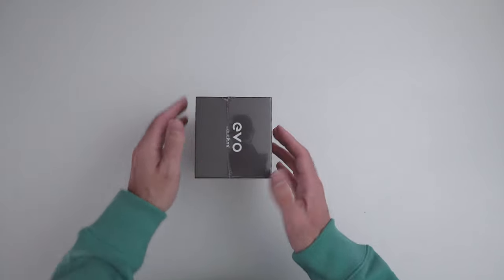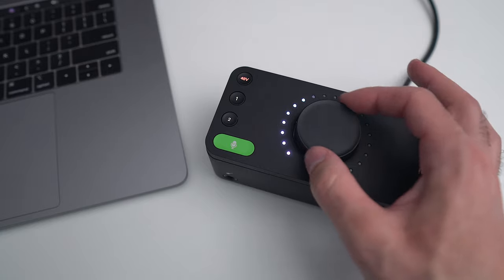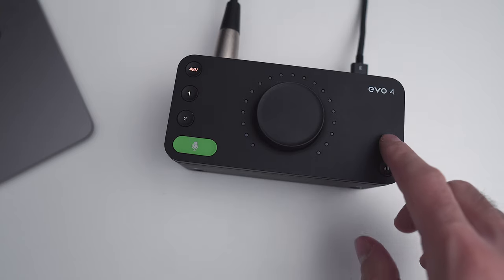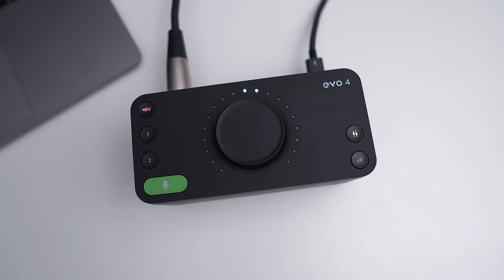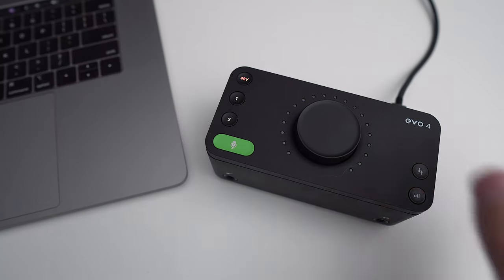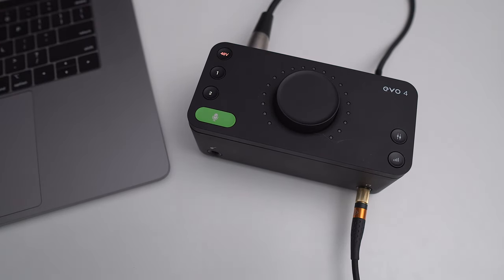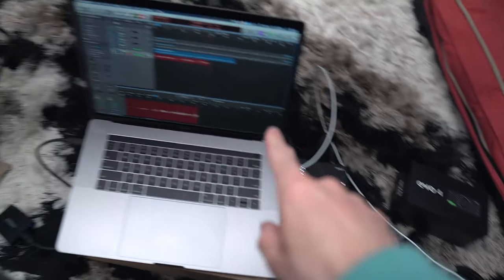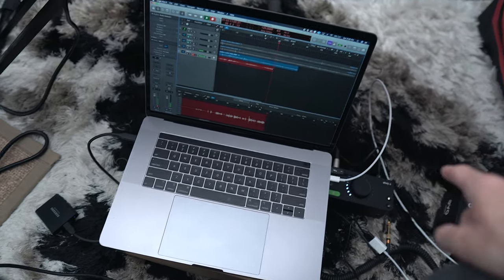Audient EVO 4 Impressions: Smarter than every other interface!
► Audient EVO4 (theres also an EVO8 if your looking for more inputs/outputs!)

Editors note - Had some plosives on the audio but this has to do with my MIC placement. Hopefully will get that sorted on on the next one.

The EVO4 is one of the smartest audio interfaces on the market today. For the past 2 weeks we've been putting it to the test to see how it stands up to the competition. Simply put, the EVO4 is in it's own league. The interface's unqiue features makes it hard to go back to any other interface.

One of EVO’s most unique features is Smartgain - which automatically sets the gain levels when the user starts playing or singing,  But the feature we loved the most was it's Loopback feature - finally an easy way to capture computer audio into your DAW!

Audients EVO4 is the perfect audio interface for most producers and engineers. At $129 your getting A LOT of bang for you buck. Its feature rich and the pre-amp are low noise and boasts a full body recording. Audient could have easily charged more for this device considering what you are getting,

Recommend: YES, 100%